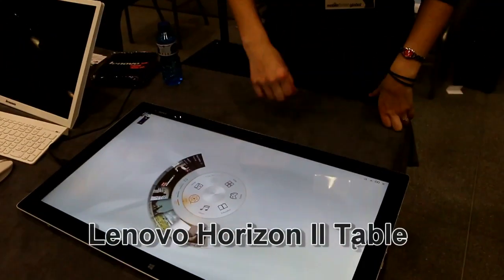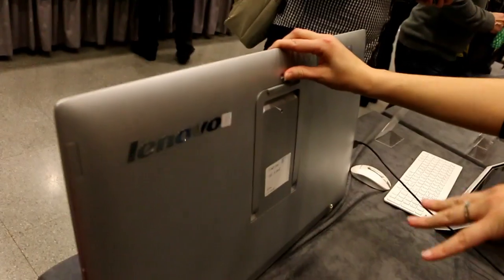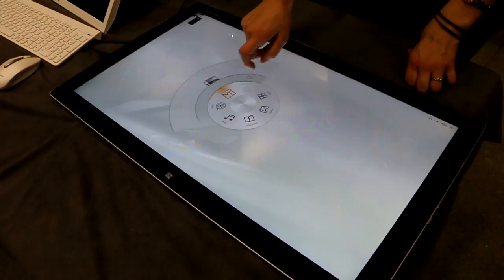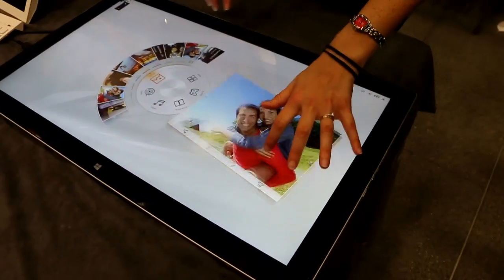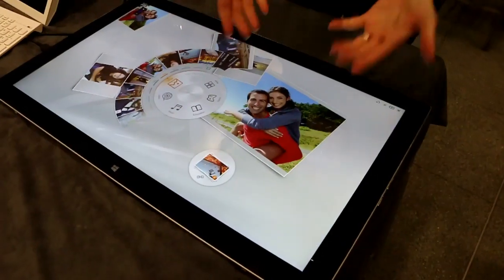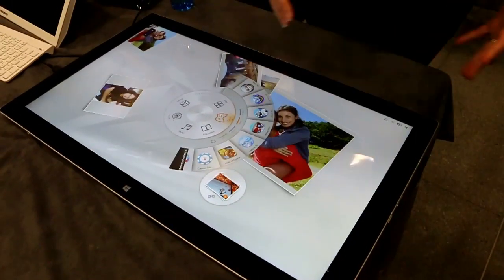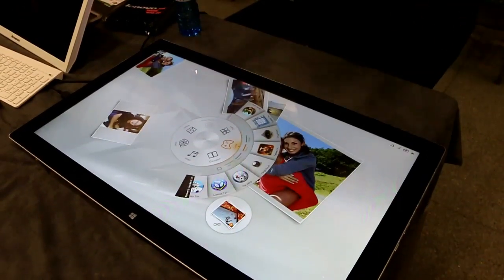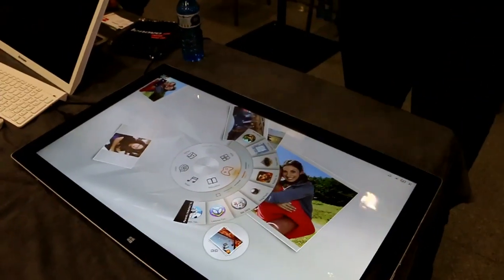MWC 2014 | Lenovo Horizon II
presents the second Edition of Lenovo's Horizon tablet at MWC 2014 in Barcelona. It is lighter, thinner and has a longer battery life.